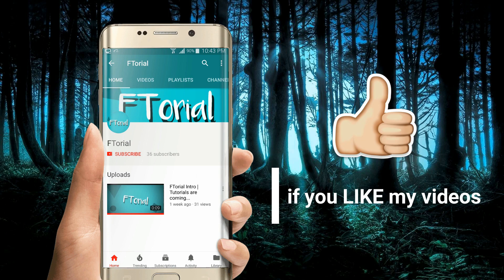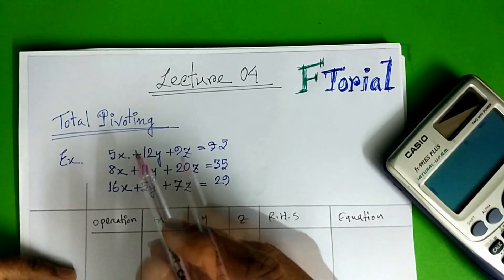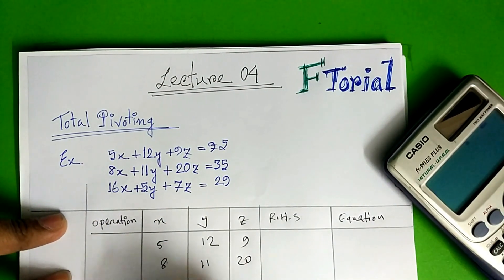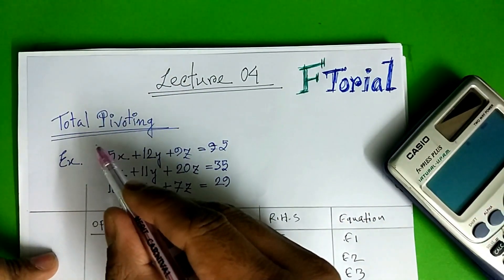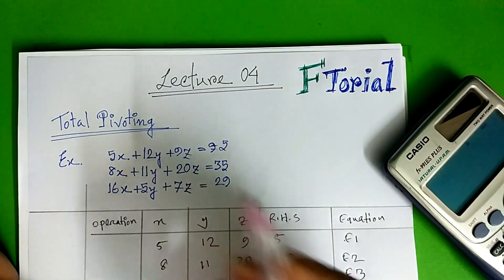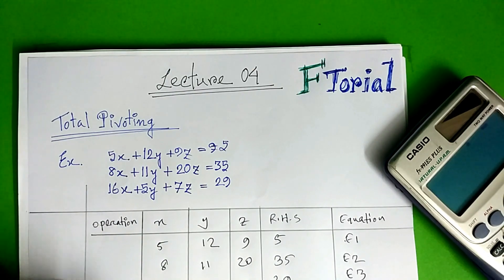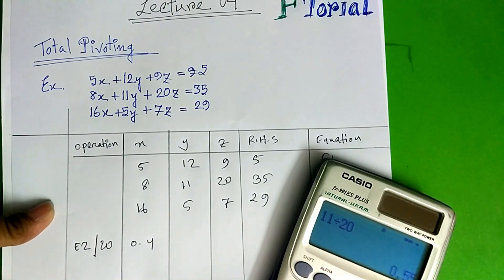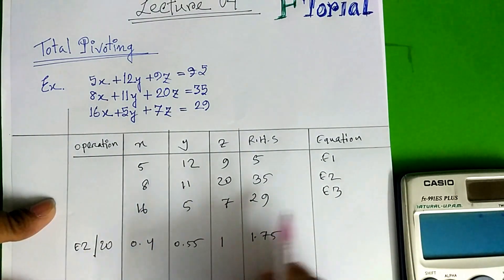Gaussian Elimination with Total Pivoting | Lecture 04 | Mathematical Methods Of Engineering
Playlist Link
Theory of computation Bangla Tutorial

I have some trouble with understanding the difference between partial and complete pivoting in Gauss elimination. I've found a few sources which are saying different things about what is allowed in each..

The total pivoting strategy is as follows. If [Graphics:Images/PivotingMod_gr_65.gif] , do not switch rows. If [Graphics:Images/PivotingMod_gr_66.gif] , locate row u below p and column v to the right of p in which [Graphics:Images/PivotingMod_gr_67.gif] and [Graphics:Images/PivotingMod_gr_68.gif] and then: first switch rows ...

Complete Pivoting. ▫ Complete pivoting is more exhaustive strategy in which largest entry in entire remaining unreduced submatrix is permuted into diagonal pivot position. ▫ Requires interchanging columns as well as rows leading to factorization. PAQ = LU with L unit lower triangular, U upper triangular, and P, Q ...
Column pivoting requires reordering the unknowns. { Column pivoting does not work well with direct factoriza- tion. Complete pivoting: Choose r and c such that. 1. Find r c such that jarcj= maxik ln jaklj. 2. Interchange rows i and r and columns i and c. Complete pivoting is less common than partial pivoting. { Have to ..
function [L, U, P, Q] = gecp(A) %GECP calculate Gauss elimination with complete pivoting % % (G)aussian (E)limination (C)omplete (P)ivoting % Input : A nxn matrix % Output % L = Lower triangular matrix with ones as diagonals % U = Upper triangular matrix % P and Q permutations matrices so that P*A*Q = L*U % % See ...
The technique of partial pivoting is designed to avoid such problems and make Gaussian. Elimination a more robust method. ... For every new column in a Gaussian Elimination process, we 1st perform a partial pivot to ensure a non-zero value in the total = 32 bits for each real number we wish to store a real number f in ...
3 Pivoting Techniques in Gaussian Elimination. Let us consider again the 1st row operation in Gaussian Elimination, where we start with the original augmented matrix of the system. a 11 a 12 a 13 ... a 1N b1 a a 22 a 23 ... a 2N b 2 21 (A, b) = a 31 a 32 a 33 ... a 3N b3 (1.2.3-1) : : : : : a N1 a N2 ...
Jump to Partial and complete pivoting - The pivot or pivot element is the element of a matrix, or an array, which is selected first by an algorithm to do certain calculations. In the case of matrix algorithms, a pivot entry is usually required to be at least distinct from zero, and often distant from it; in this case finding this ...